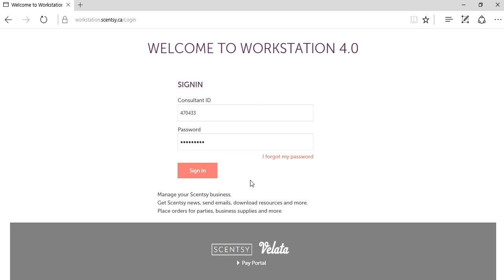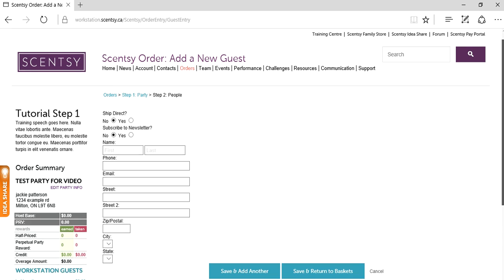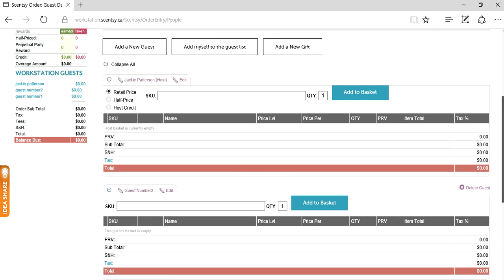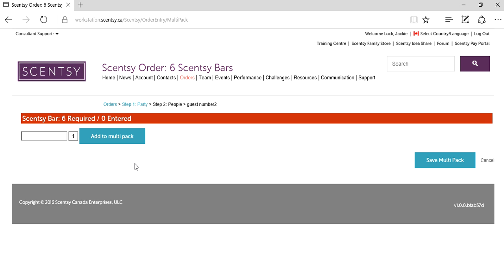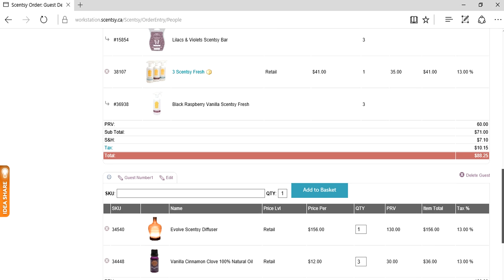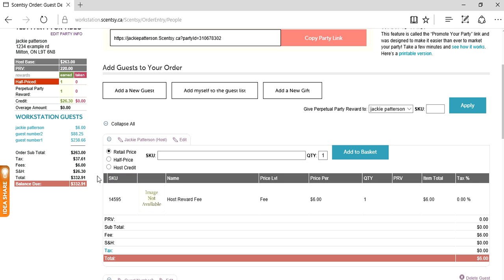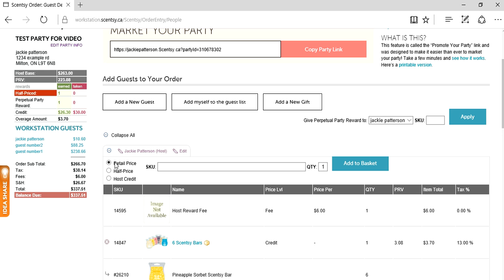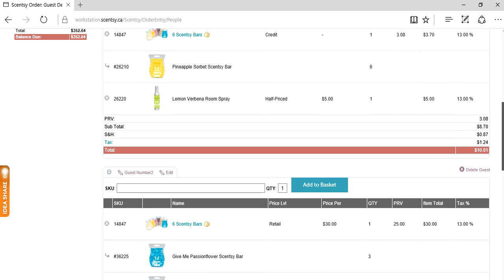2 of 3: Scentsy Workstation - how to enter orders in your scentsy party video 2 of 3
In this video I will show you, step by step, how to enter orders in your Scentsy Workstation.  This is video 2 of 3 so be sure to check out the other 2 videos for more information on how to create parties in your workstation and how to close a scentsy party in your workstation.
Here are some links that will also help you through building your scentsy business:

If you are not already a scentsy consultant but your interested in learning more about this business opportunity, click this link to my website and click the contact tab to send me a message: